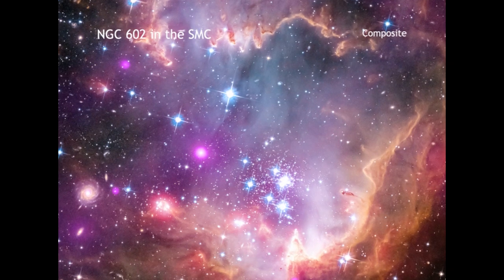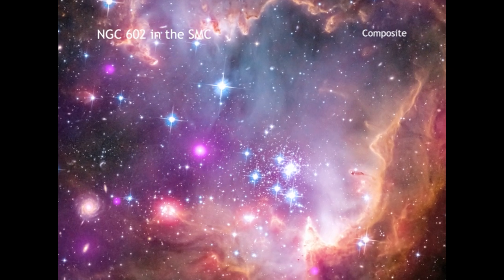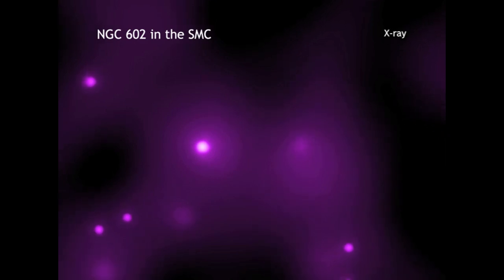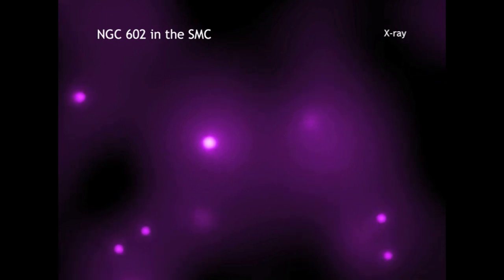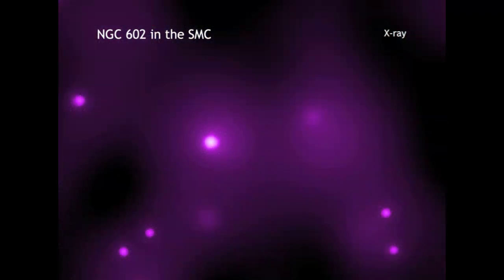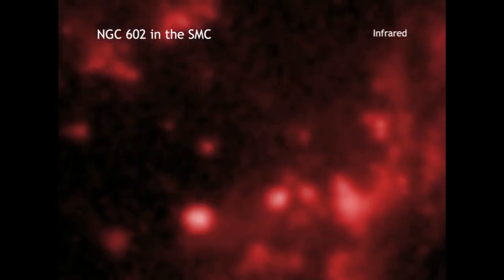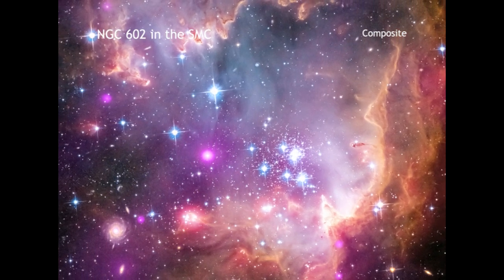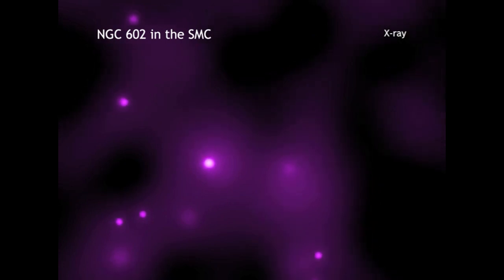Sun-Sized Stars Outside Milky Way Seen In X-Rays For First Time | Video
The Chandra X-Ray Space Telescope has detected young stars in the Small Magellanic Cloud (SMC) - one of the our closest galactic neighbors. The x-rays were emitted from the SMC region known as the 'Wing'.